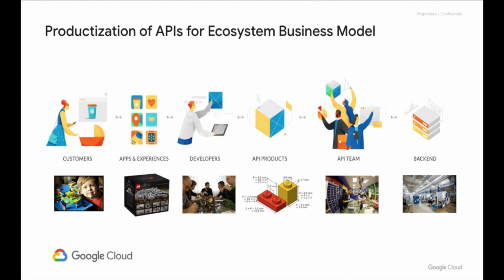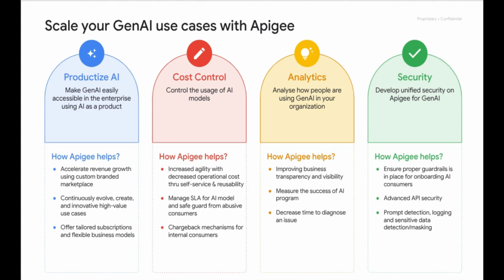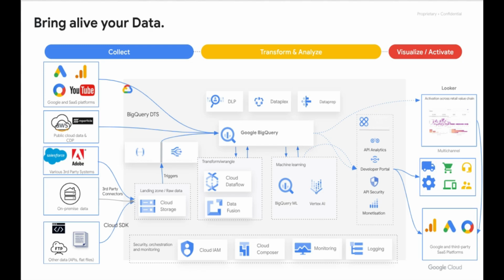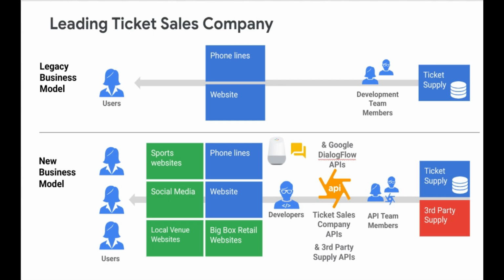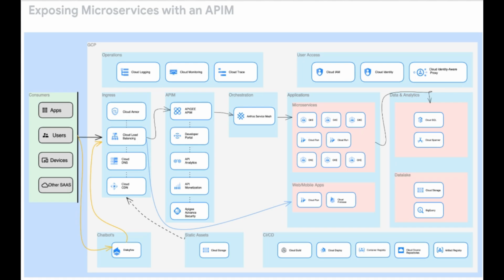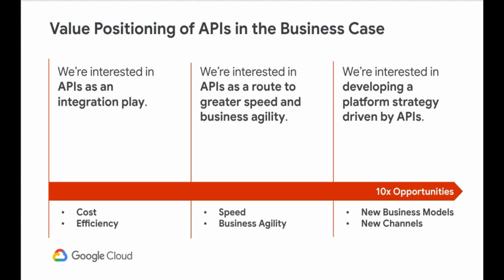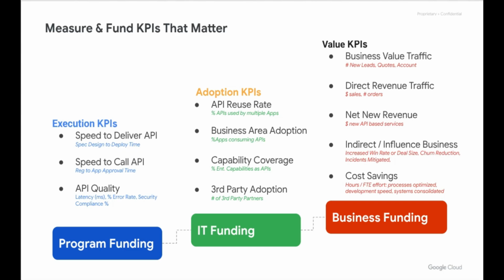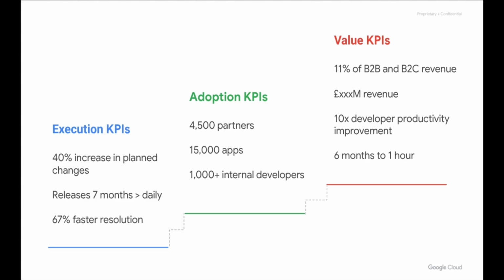Apigee Quickstart 2025 | Session 3 | API Usecases with Apigee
Apigee Spend 6 Tuesdays in April/May 2025. This focused 6-week program empowers you to build a strategic target architecture on Apigee, aligned with industry best practices.

How to onboard more APIs and more consumers onto your APIs?
Best practices for production and non-production isolation
API Governance best practices
CI/CD & Automation pipelines for SDLC
Common Networking Patterns for Apigee
Advance API Security